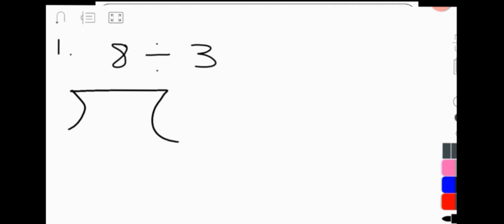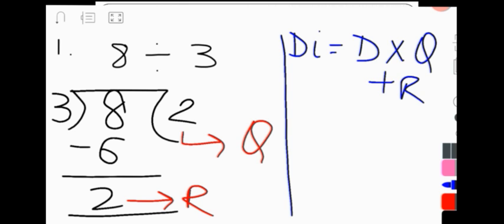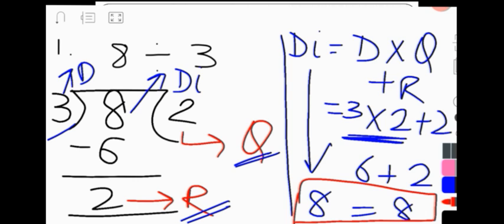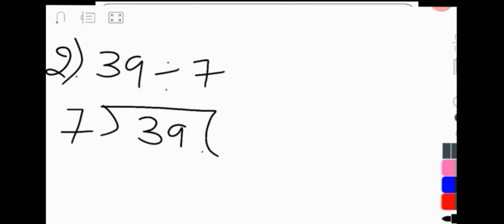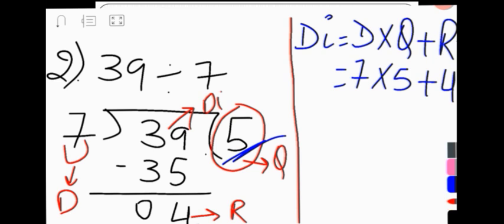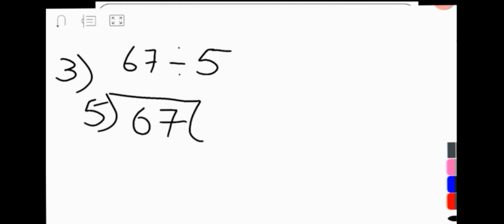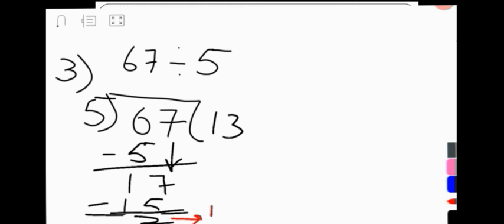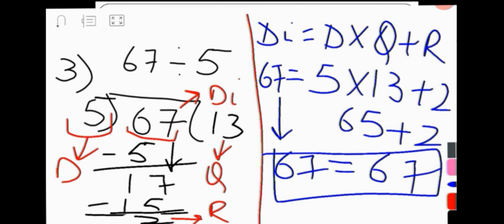Dividing 1 and 2 digit numbers by 1 digit | With remainder | Long Division Method | Verification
With the help of this video the students will be able to learn the concept of Division in an easy and effective way. They will learn to divide 1 and 2 digit number by 1 digit number using long division method. The problems include Quotient and Remainder.
They will also learn how to cross check or verify their solution of division using a simple formula. They will also get to know about various key terms use in division.

Topics covered in this video:
1. What is Division?
2. How to divide 1 and 2 digit numbers by 1 digit using long division?
3. How to divide any number using long division?
4. How to cross check or verify our answer in division?
5. What are the various key terms or words use in division?

The division is a method of distributing a group of things into equal parts. It is one of the four basic operations of arithmetic, which gives a fair result of sharing. The division is an operation inverse of multiplication.

Each part involved in a division equation has a special name.

Dividend: The dividend is the number that is being divided in the division process.
Divisor: The number by which dividend is being divided by is called divisor.
Quotient: It shows Number in each group after equal distribution.
Remainder: It shows the Number that are left after equal distribution.

Steps to divide using Long Division Method:

Step 1: Make a division home and write the Dividend inside the home and Divisor on left side of the home.
Step 2: Divide each digit on the dividend one by one starting from the digit of greatest place value by the Divisor.
Step 3: Write the Quotient on the right side of the home.
Step 4: Subtract the numbers and carry down the next digit of the dividend and repeat Step 2, 3 and 4 again until remainder becomes smaller than the Divisor.
Step 5: Cross check your answer using the formula:
Step 6: While putting the values in the above mentioned formula, if the numbers on both sides are coming equal that means the solution is correct.